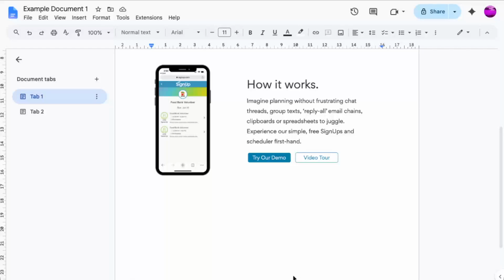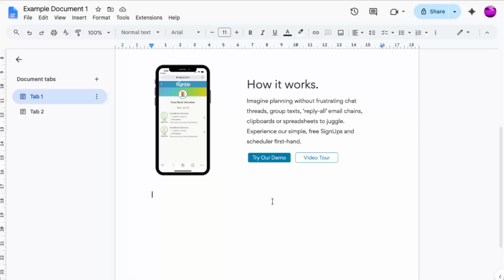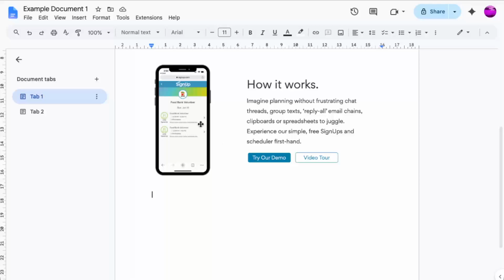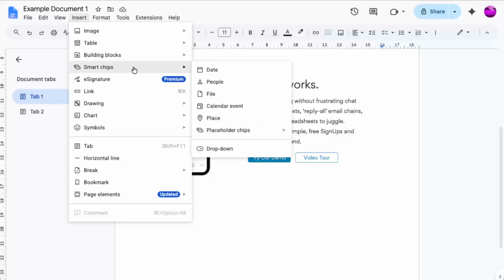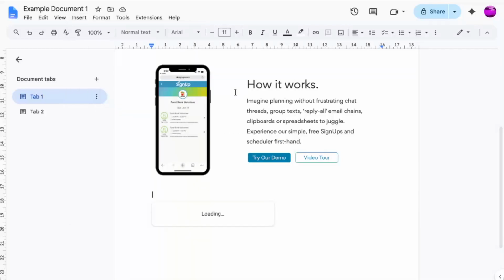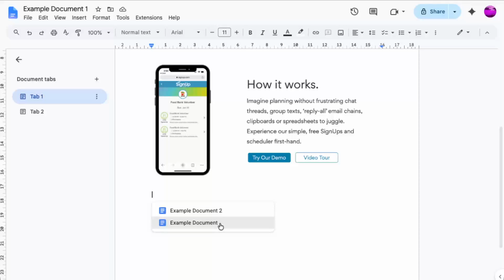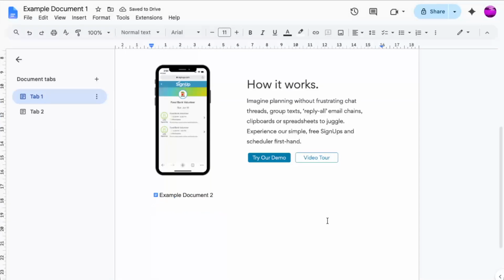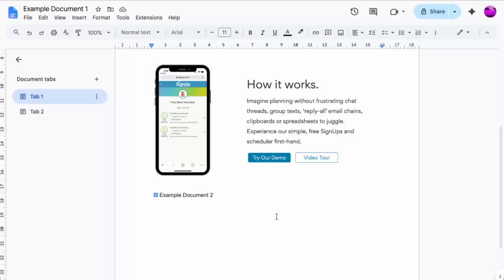How to Attach Files in Google Docs (2026) | Step-by-Step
Learning how to attach files in Google Docs is simpler than most people expect, and this tutorial walks you through the exact steps to do it correctly. You will learn how to insert links to Drive files, embed supporting documents, and use the smart chips feature to reference attachments directly inside your Doc. This method works with the current version of Google Docs and reflects the latest interface updates. Whether you are attaching PDFs, spreadsheets, or other files for a team project or client deliverable, this guide covers every option available. No outdated workarounds here — just the method that actually works right now.